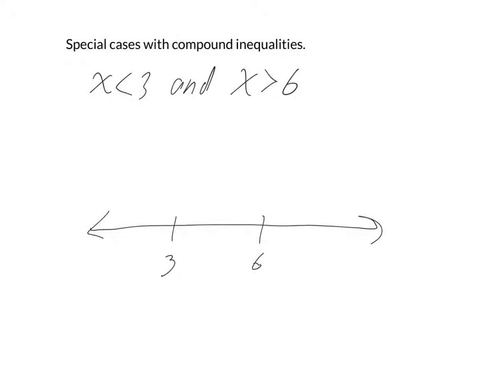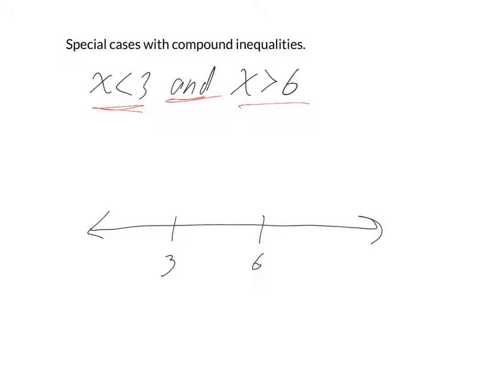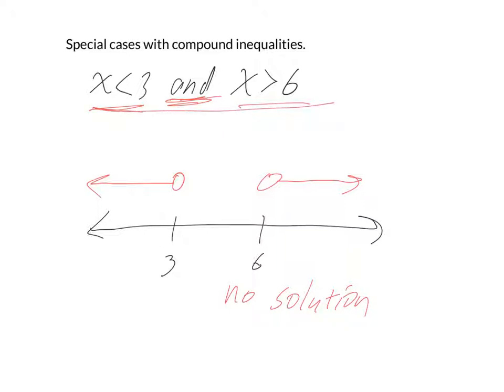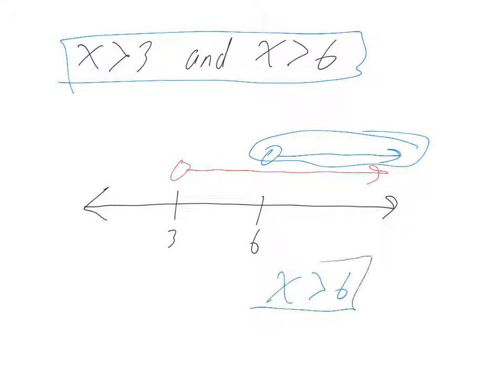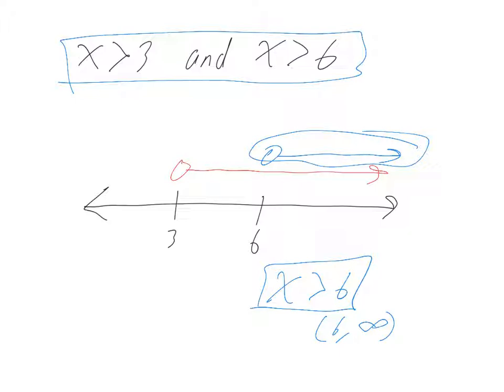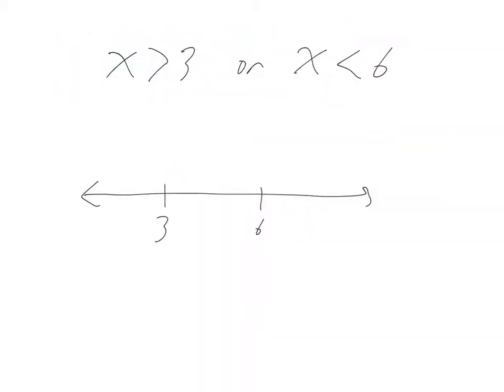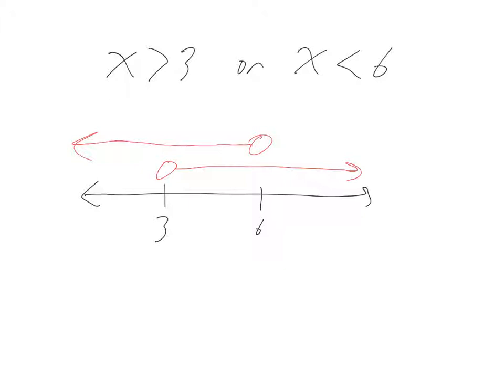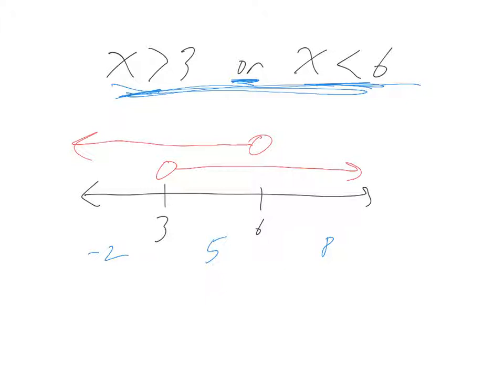Compound inequalities, special cases